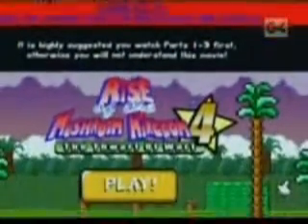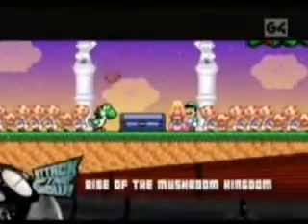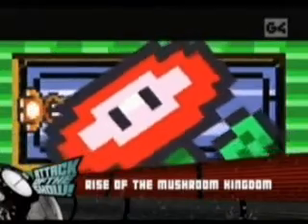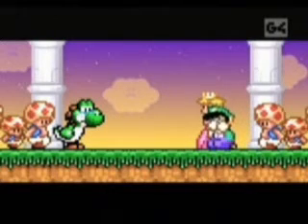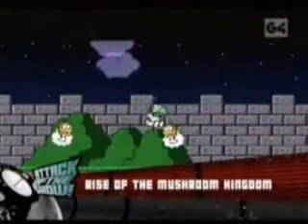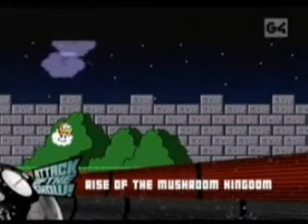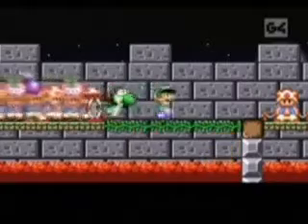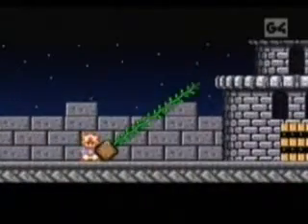Randy Solem Interview @ Attack of the Show || 05/2005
Randy Solem on Attack of the Show, originally aired on May 4th, 2005.